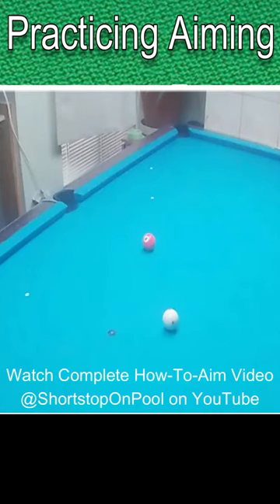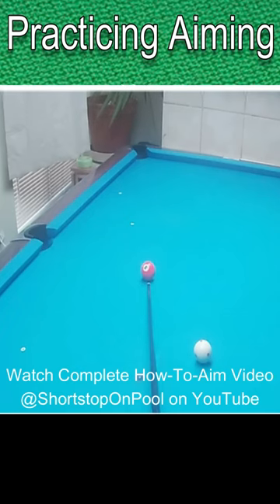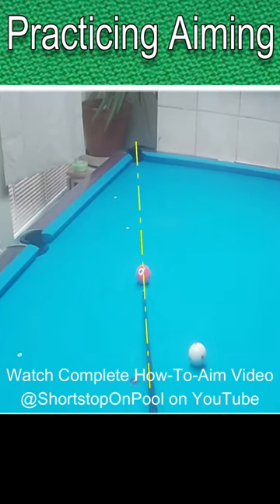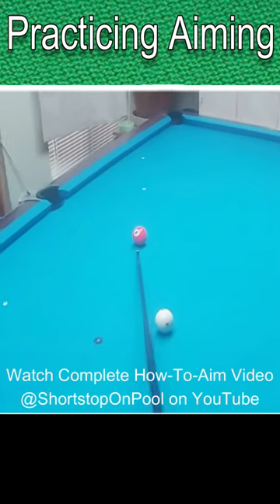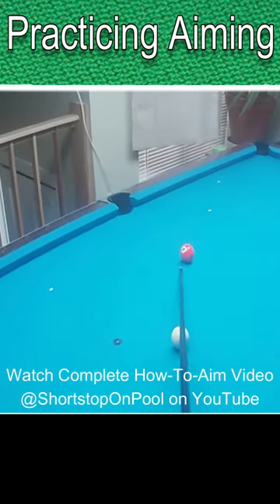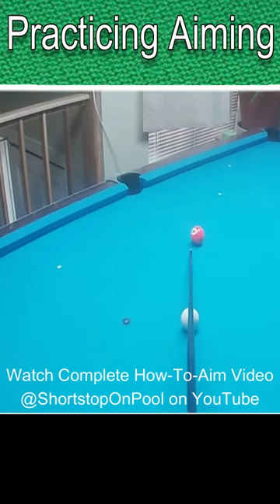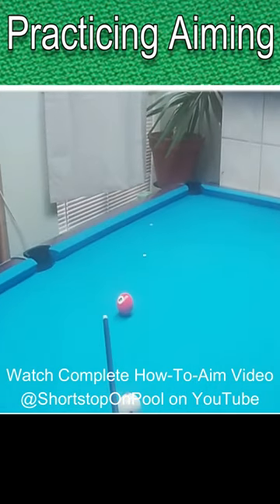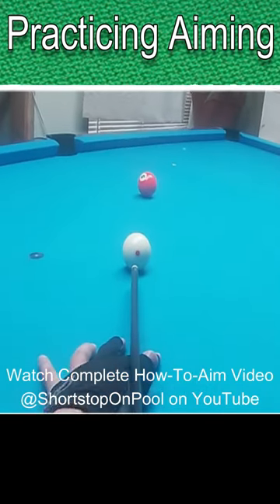Ghost Ball Aim Pool Shot